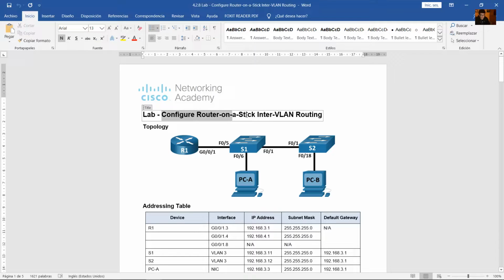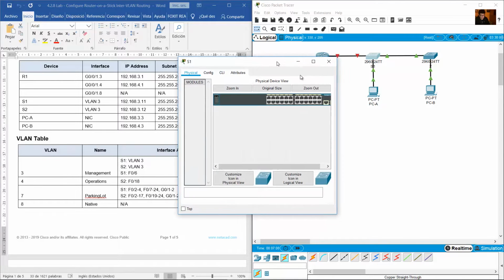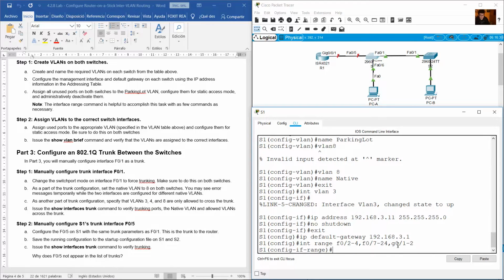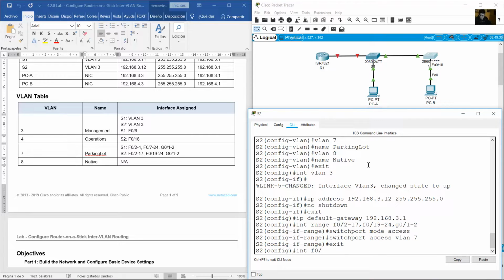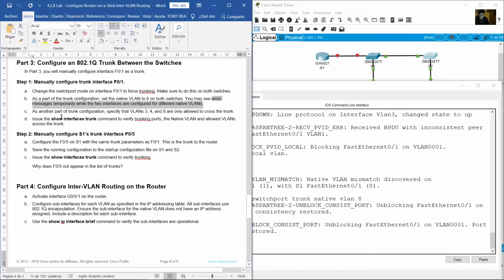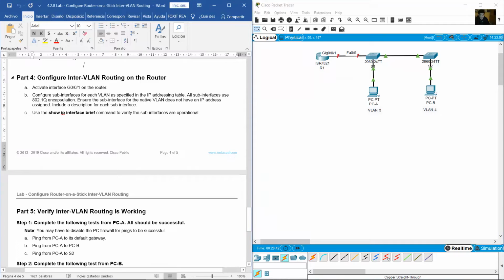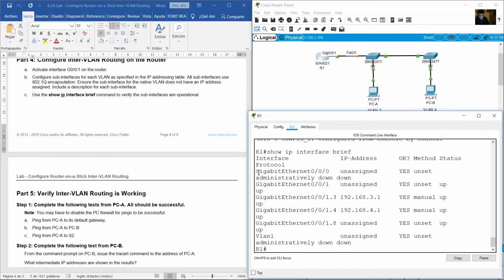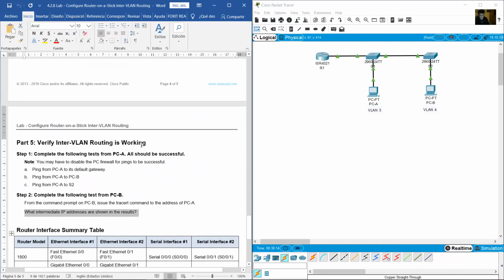4.2.8 Lab - Configure Router-on-a-Stick Inter-VLAN Routing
Switching, Routing and Wireless Essentials v7.0 SRWE - 4.2.8 Lab - Configure Router-on-a-Stick Inter-VLAN Routing